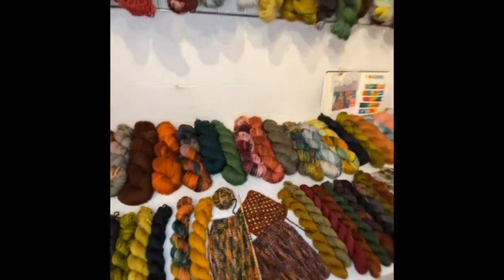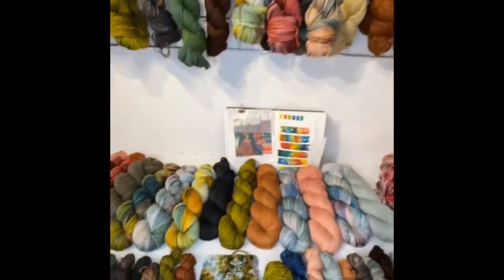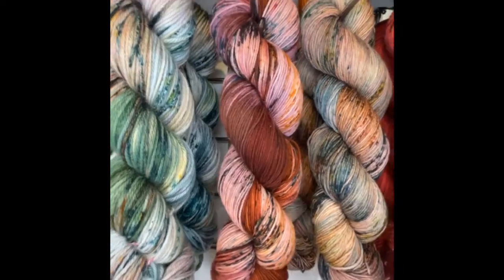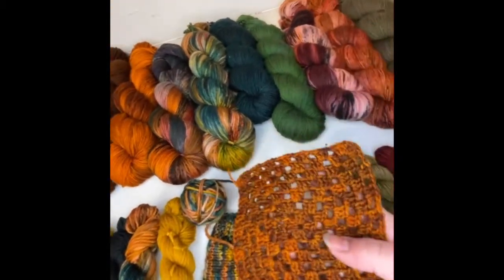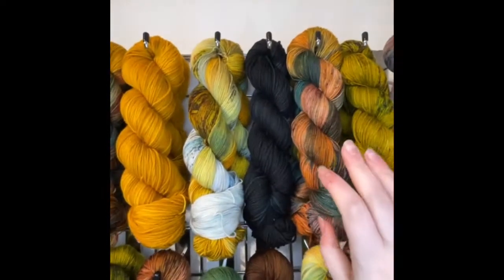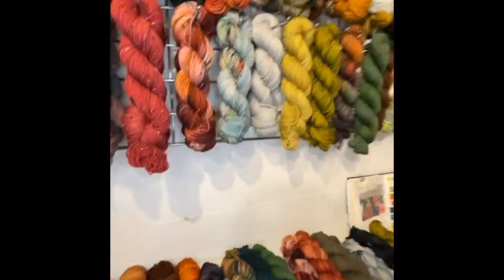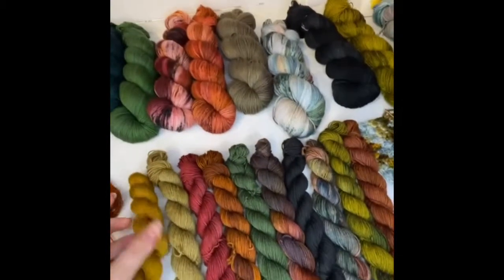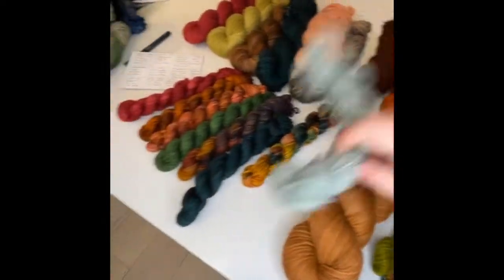Pigment & Ply at Yorkshire Yarn Fest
Pigment and Ply live at the Yorkshire Yarn Fest! Here’s a full look at the new collection available in stock and for pre orders! A little peak at the ‘Muse to Mood’ February Yarn Club too!